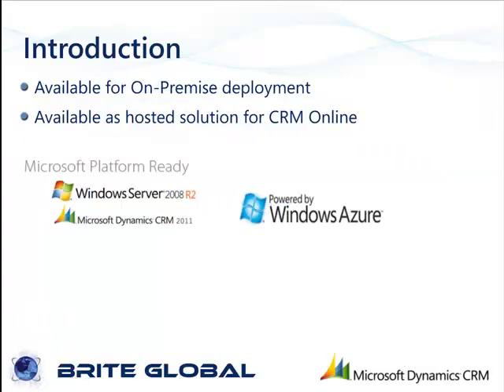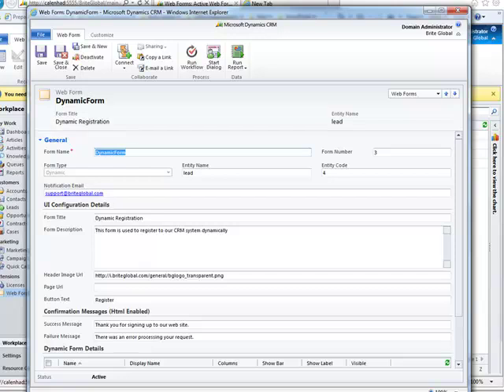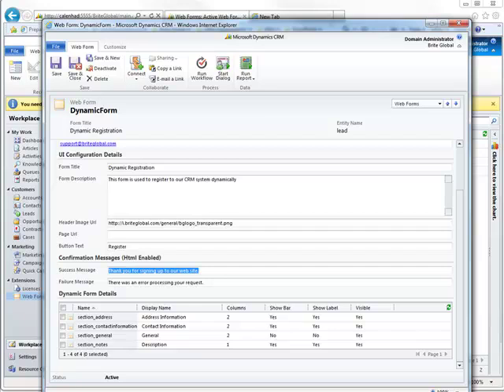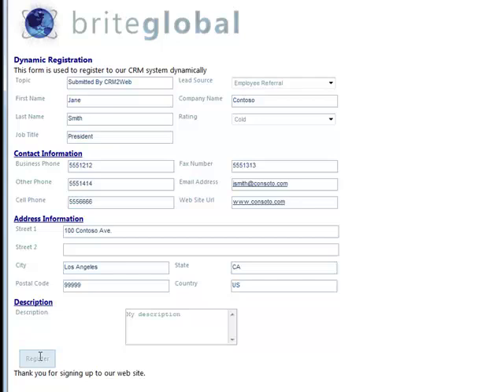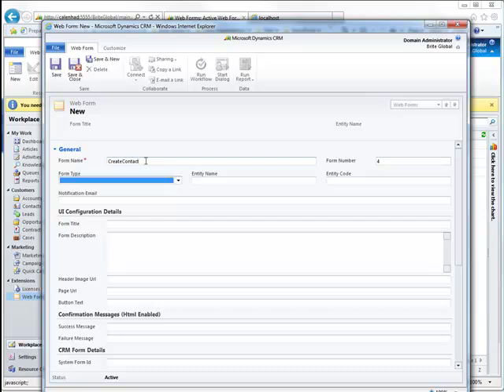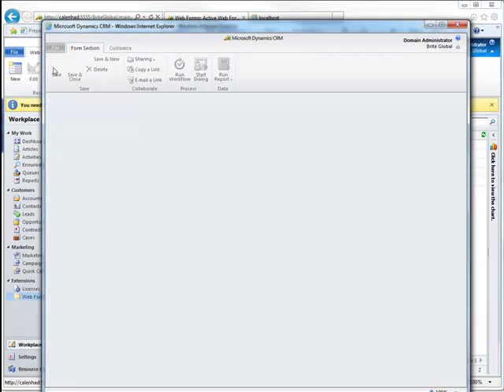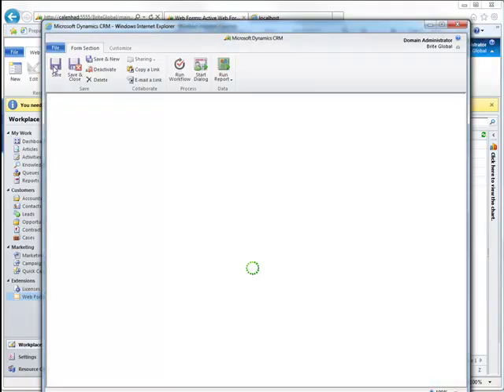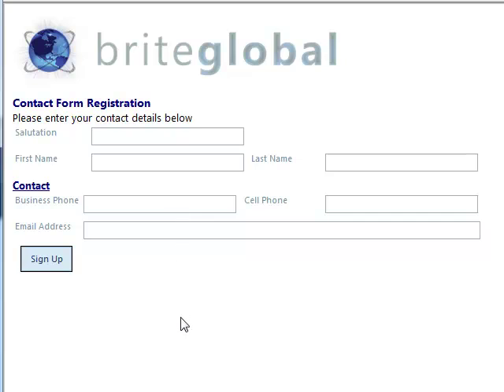CRM to Web Form Internet Lead Capture Dynamic Data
CRM to Web Form provide the ability to dynamically create and publish CRM forms to an asp.net web site, and have the form content automatically submitted to your CRM environment, either online or on premise.